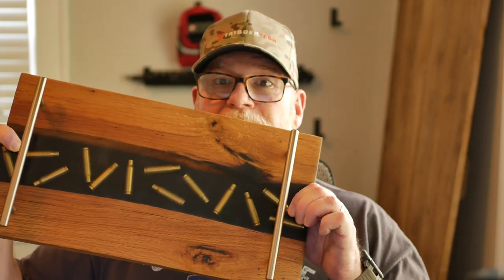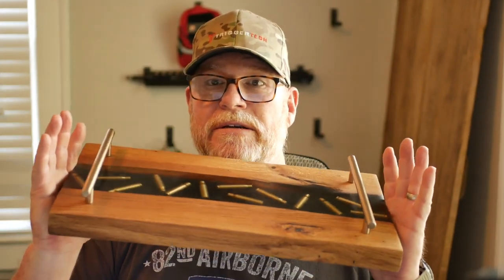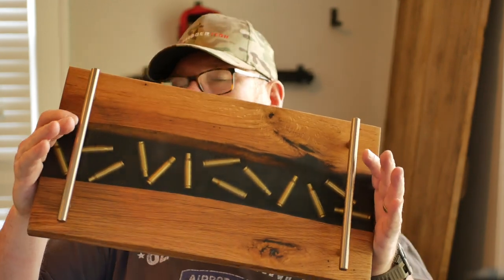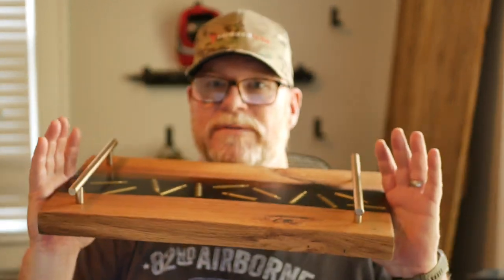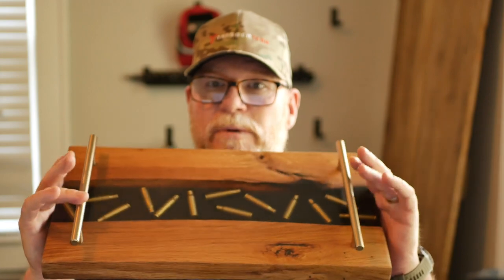NC Votes for Constitutional Carry! We Need Your Help!!